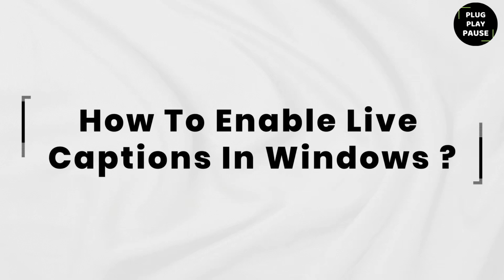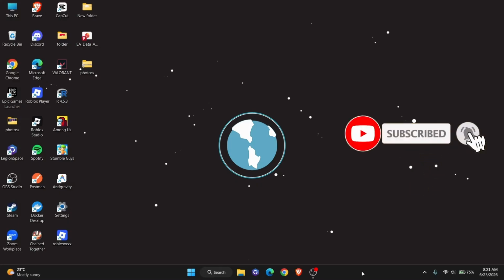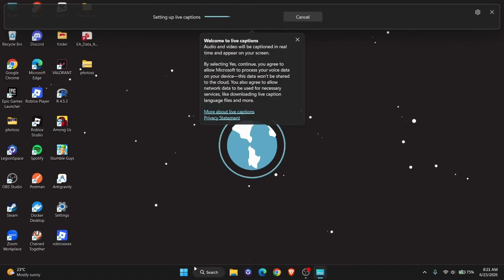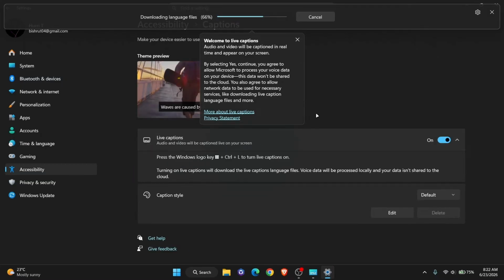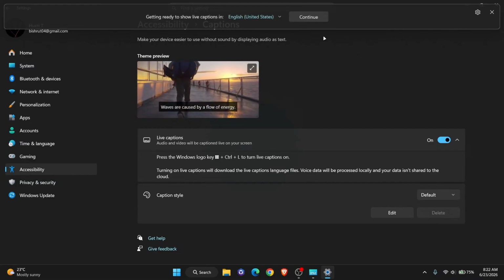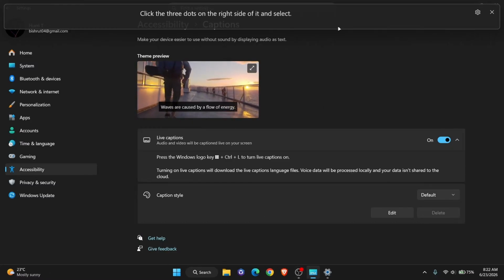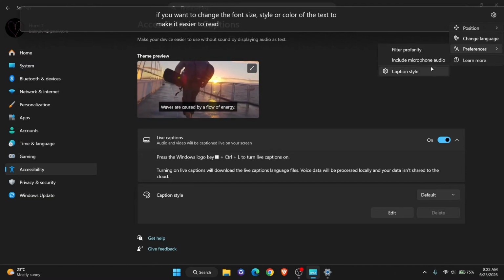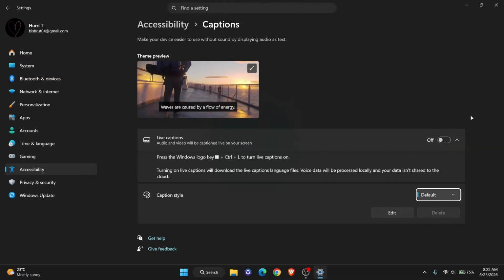How To Enable Live Captions In Windows ?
Hello Guys,

How To Enable Live Captions In Windows ?: Welcome to our step-by-step guide on "How To Enable Live Captions In Windows!" If you want to automatically display real-time captions for audio and video on your Windows PC or laptop, this video is for you. In this tutorial, we’ll show you how to enable Live Captions in Windows, turn on accessibility caption features, customize caption settings, and use real-time transcription for better understanding of audio content. Whether you're watching videos, attending meetings, or listening to audio, Live Captions can make your Windows experience more accessible and easier to follow.

In this video, we will show:
How to turn on captions in Windows 11
How to use real-time captions on PC
How to access accessibility settings in Windows
How to customize Live Captions appearance in Windows

What you'll learn:
How do I turn on Live Captions in Windows?
Which Windows versions support Live Captions?
How to enable accessibility captions on Windows 11?
Can I customize caption size and style in Windows?
How to use Live Captions for videos and audio on PC?